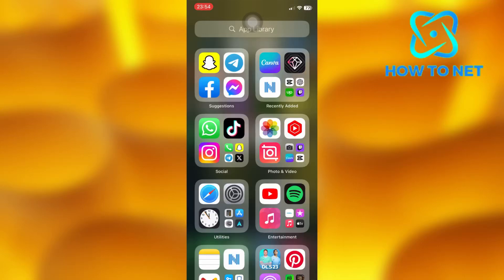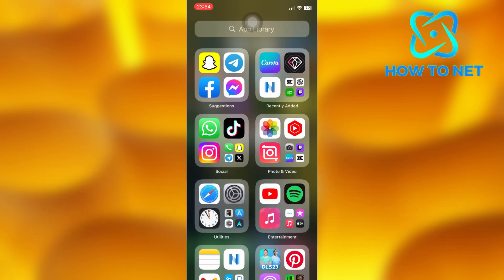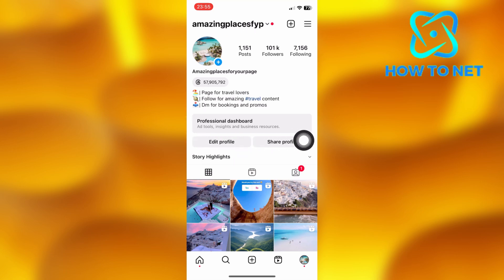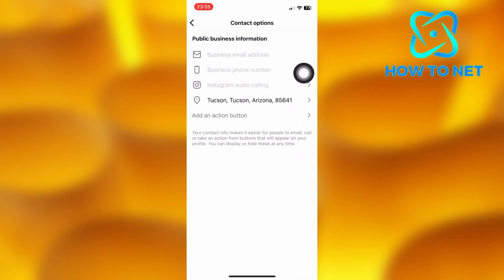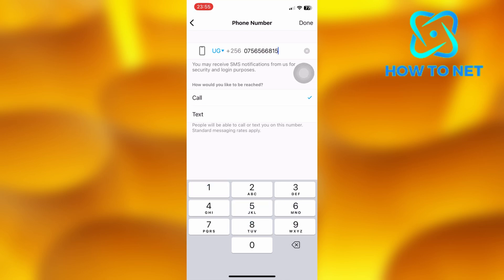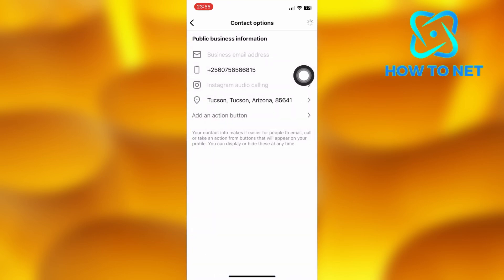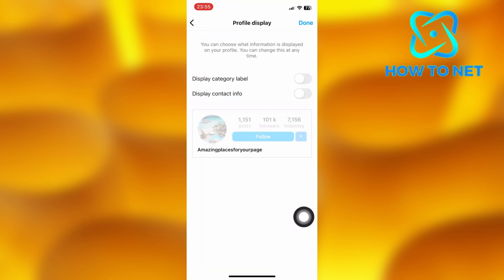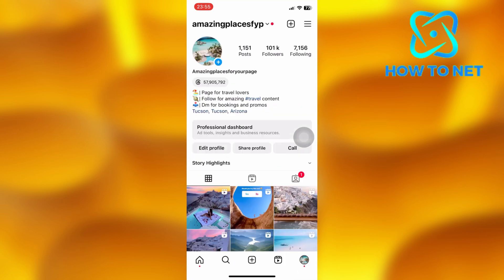How To Add Call Button On Instagram Profile | Add Call To Action Button On Instagram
In this video tutorial, we share with you how you can add call button on your Instagram profile page.
Add call to action button on your Instagram profile page